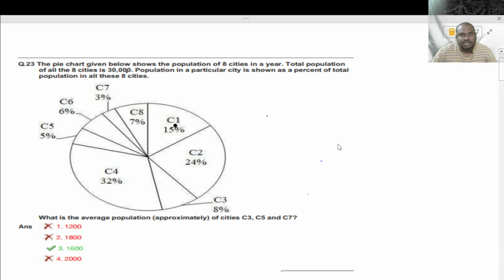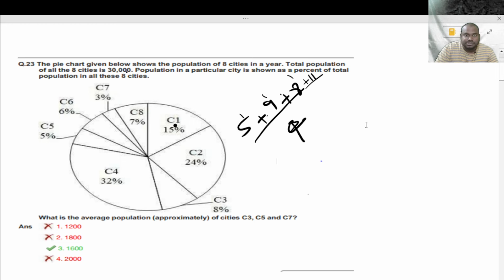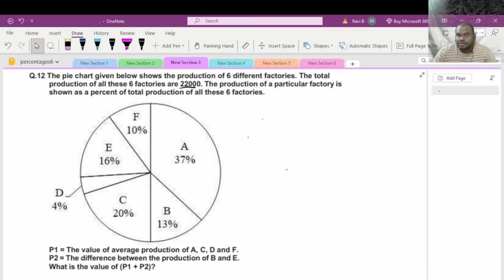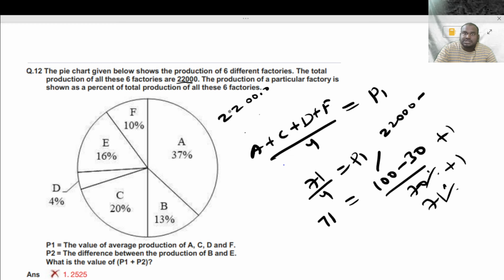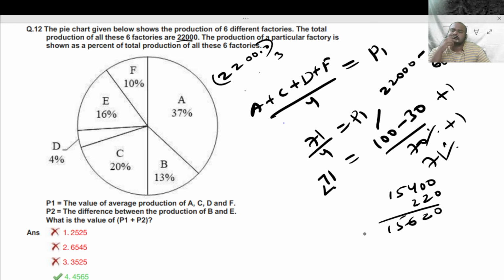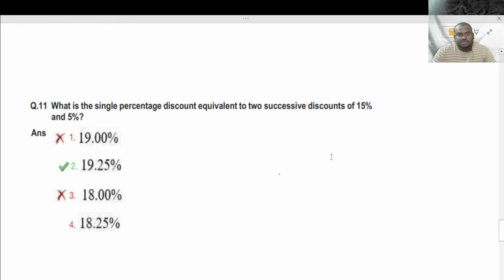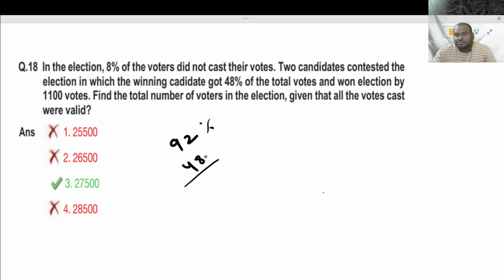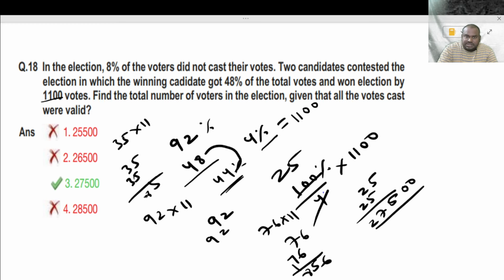part 7 previous years ssc cgl questions solved percentages